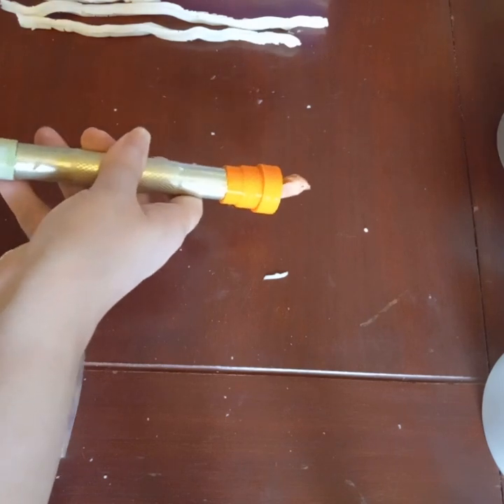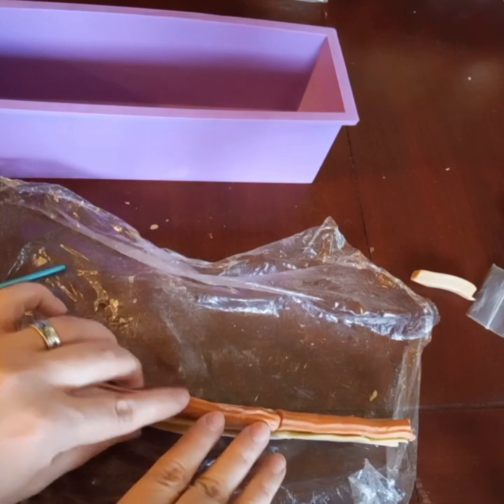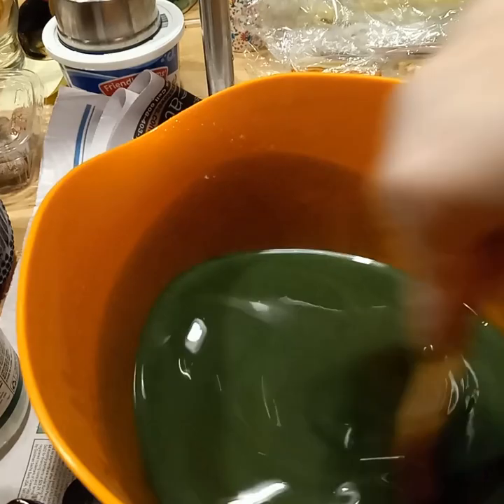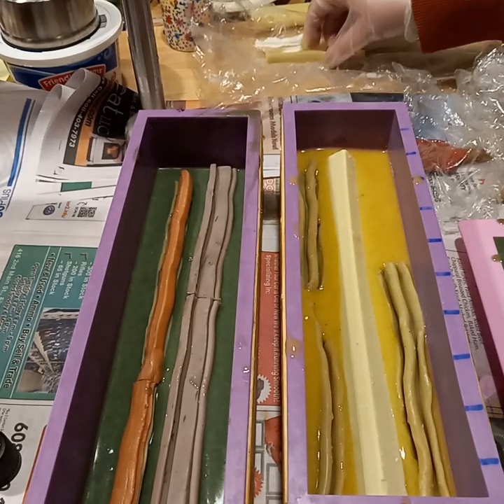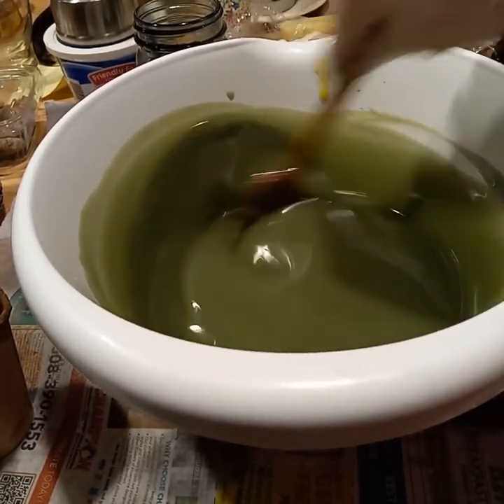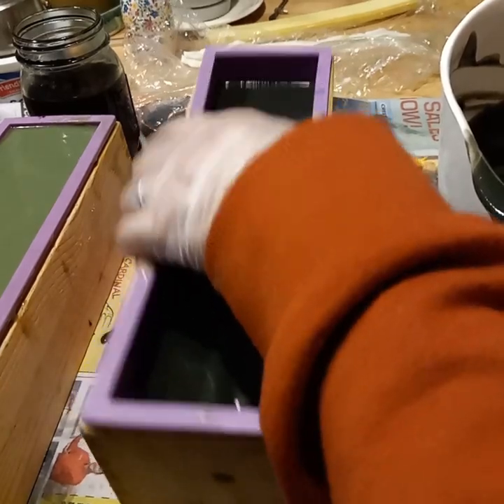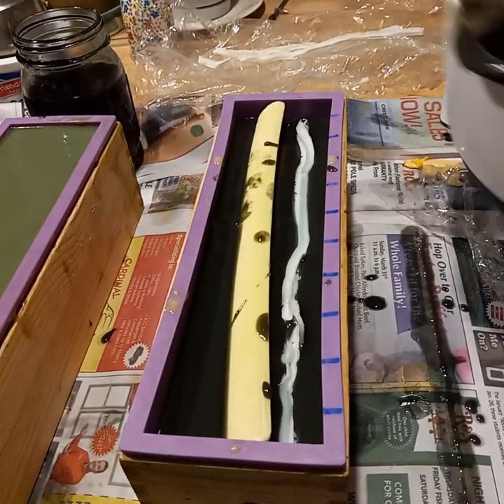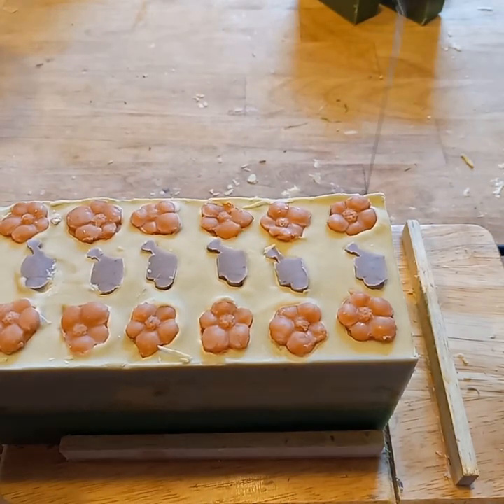How To Make Two Landscape Soaps At The Same Time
🧼Shops🧼